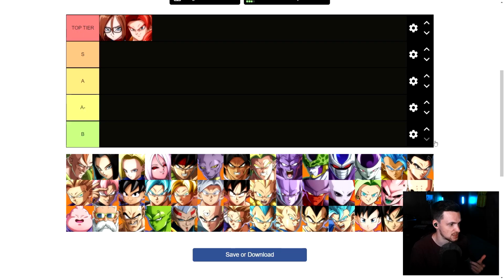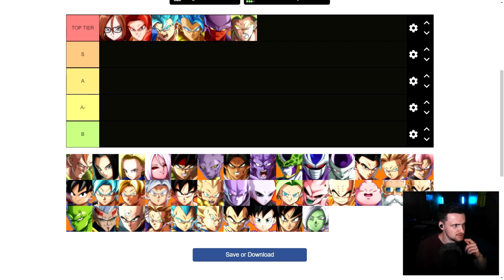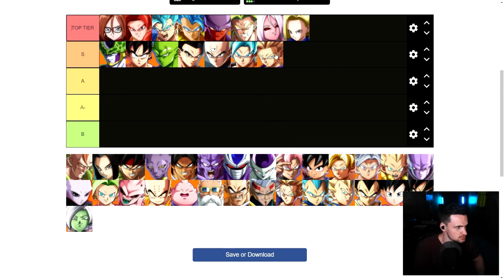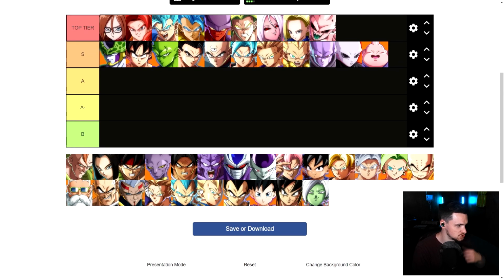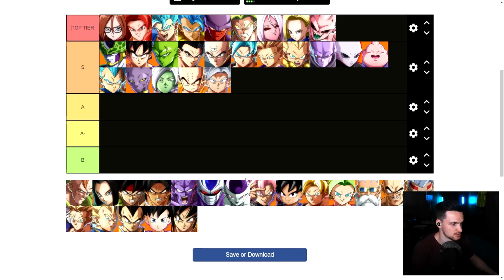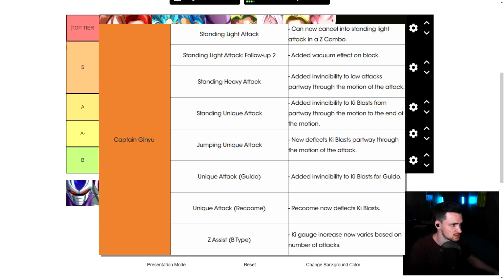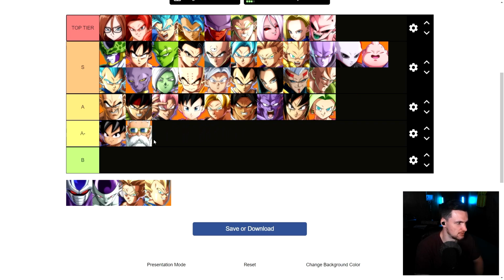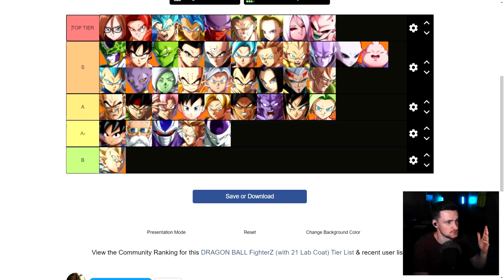THIS IS IT! MY LAST DBFZ TIER-LIST! (Season 3 - Patch 1.31)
This is it, fellas. No more Tier-Lists after this one. This is how I see every single character in the game! Please let me know your thoughts, and please ENJOY!

📌Please check out TheDoctorBlu for some Majin Buu expertise!

Edited by: @Str8Stripping 🐐